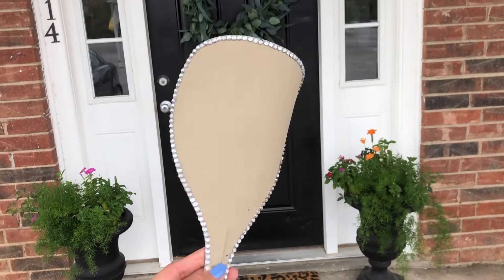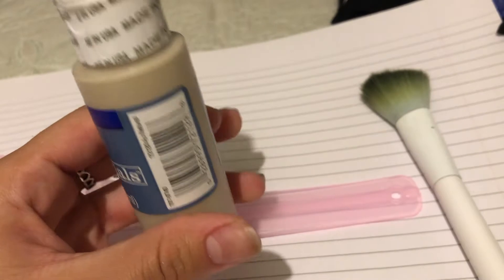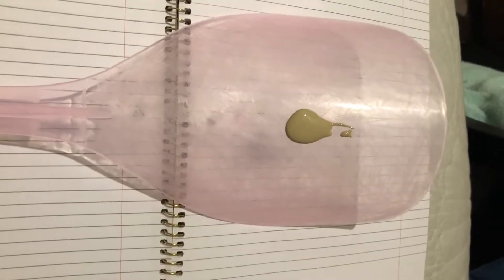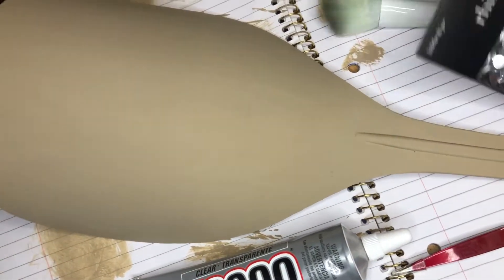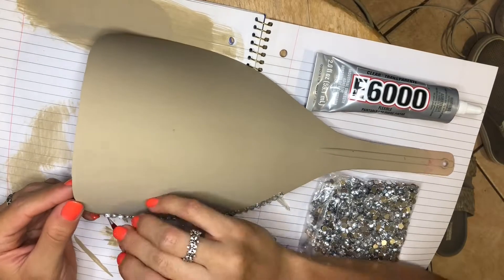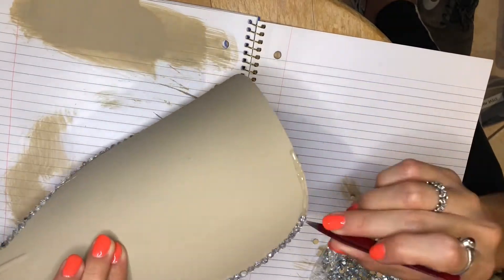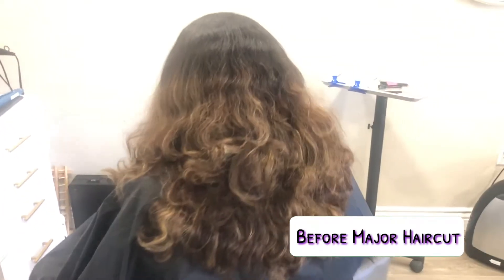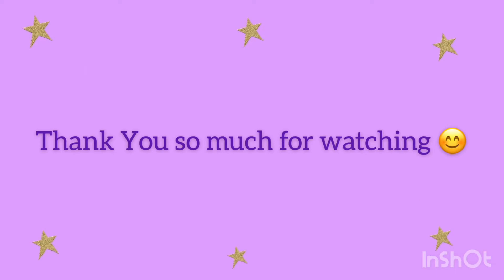DIY!! How to make a face shield/ mask!!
🦋 Hello everyone welcome to my channel, in this video I show you guys how I took a cheap plastic face shield and turned it into a cute face cover so that my clients can use if they don't want their face in pictures/ videos.

🦋 Joann (Craft Store)
Light beige color paint
Rhinestones
🦋 Walmart
E6000 glue

Personal IG @DianagStauffer
Hair IG @DianasDisenos

About me:
* I am a full time hairdresser
* I enjoy doing hair, working out, cooking & baking, being productive, being in nature
* I live in Texas